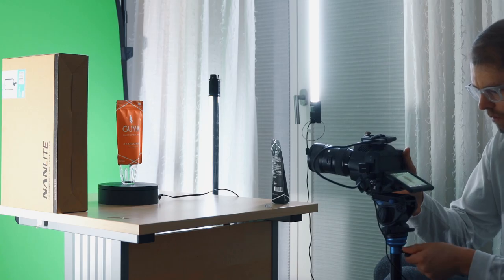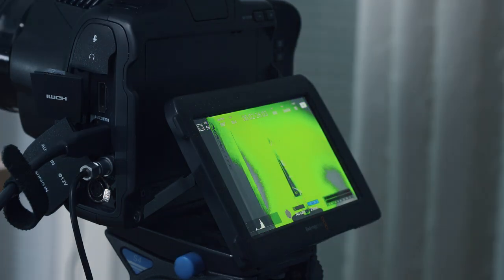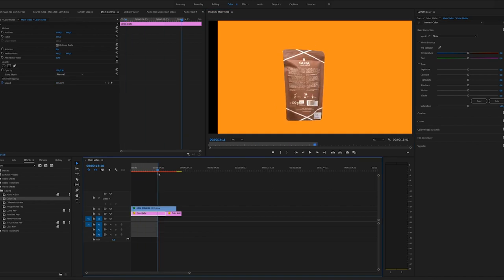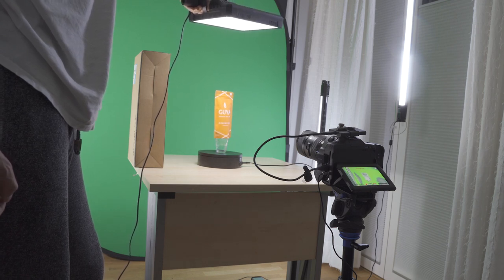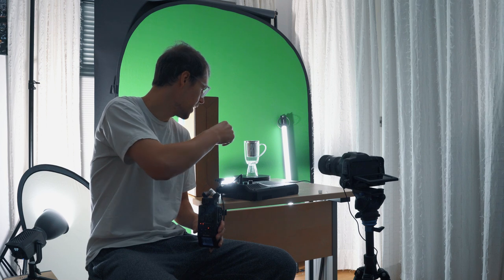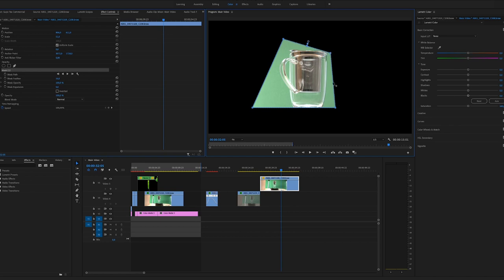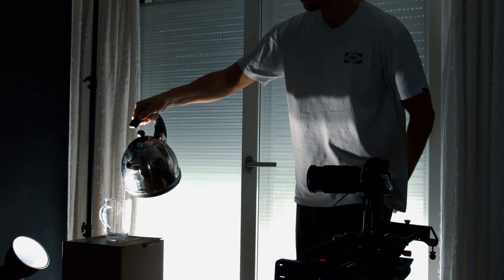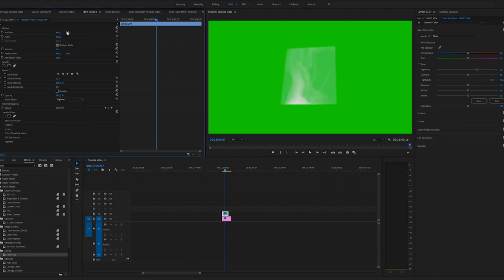Filming a Product Video on the BMPCC 6K PRO (Tea Commercial)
Filming a Product Video on the BMPCC 6K PRO (Tea Commercial). In this video I am showing you how to use a green screen to create an Ad for a Tea Company. Hope you find it helpful.

If you wanna try the Guya Tea you can find it

Gear I used in this video:

My background support system
Awesome budget C-Stands
Lens Wipes to clean the phone
Affordable Camera Slider US Amazon
Affordable Camera Slider German Amazon
Fake Ice Cubes
Awesome small light tube